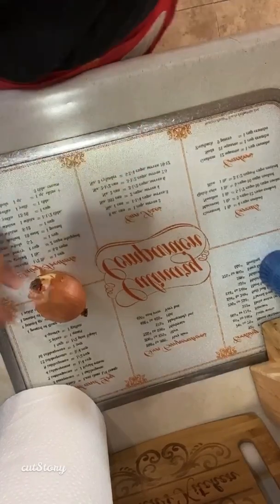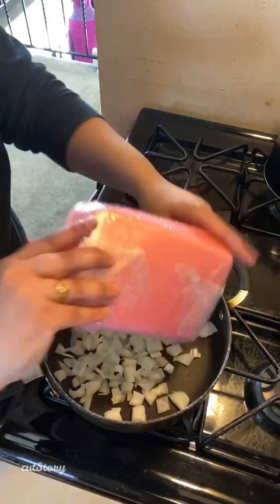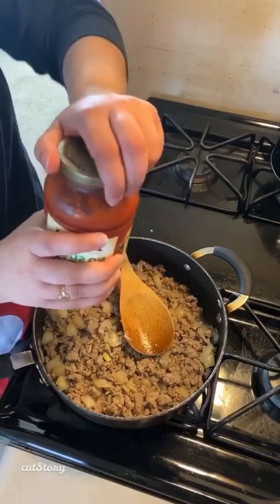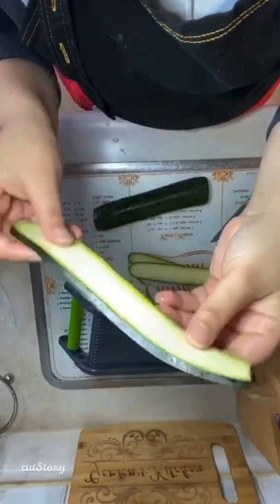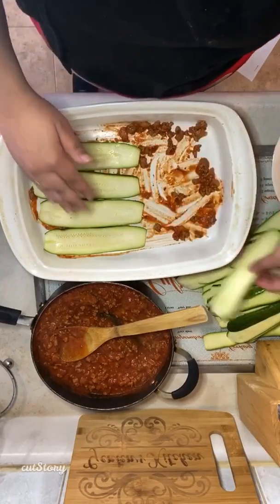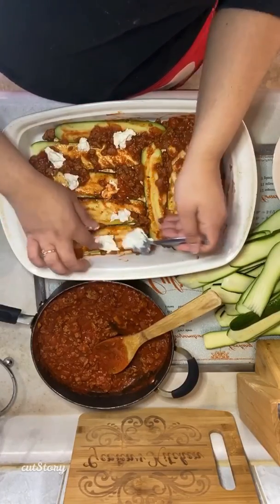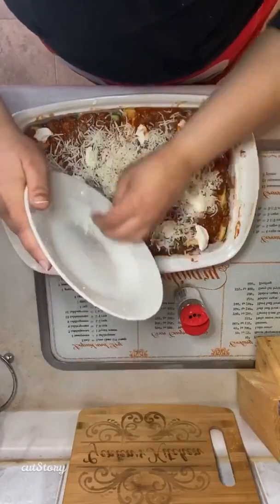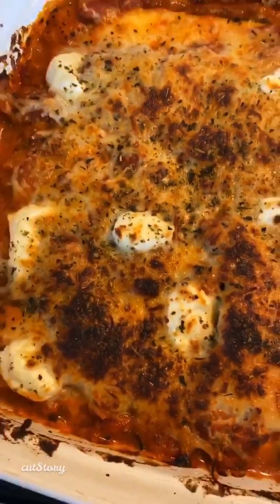Zucchini lasagna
3 zucchini
1 onion diced
1 pound ground turkey
2 1/2 cups shredded mozzarella or Italian blend cheese
1 cup ricotta
1 tbs Italian seasoning
1tsp salt
1tsp garlic powder
1 jar of marinara sauce
Wash the zucchini and cut the ends off slice lengthwise through mandolin (or just slice with a knife lengthwise) creating the noodles. For the sauce brown the ground turkey with 1 tsp of olive oil, onion and salt. Add marinara to the cooked turkey and heat up sauce. Put a little of the sauce to the bottom of a 13x9 greased pan put a layer of zucchini then sauce shredded cheese ricotta and Italian seasoning repeat until you reach the top of the pan bake at 350 for 30 min and enjoy!